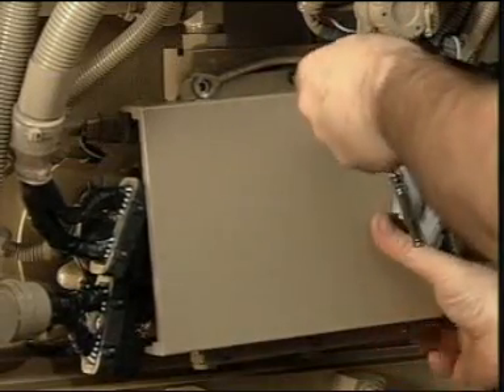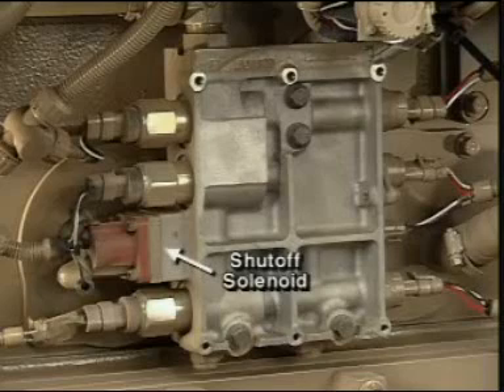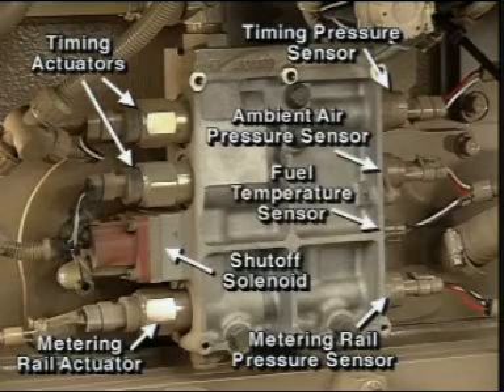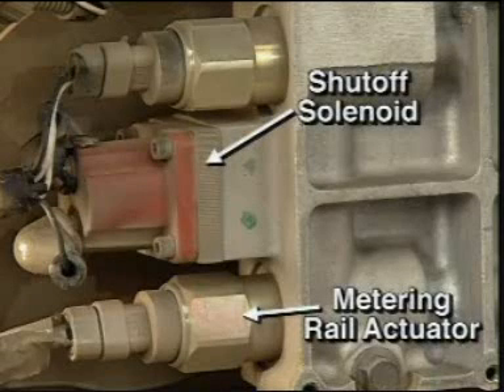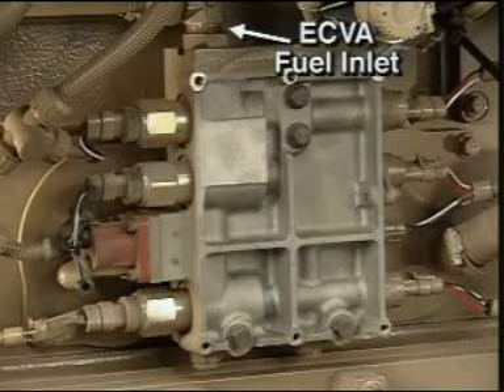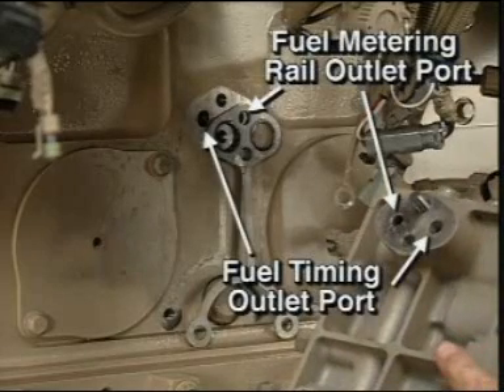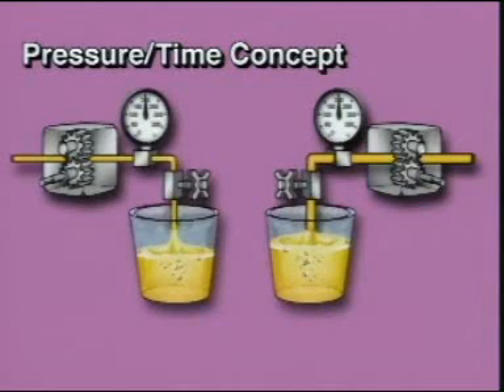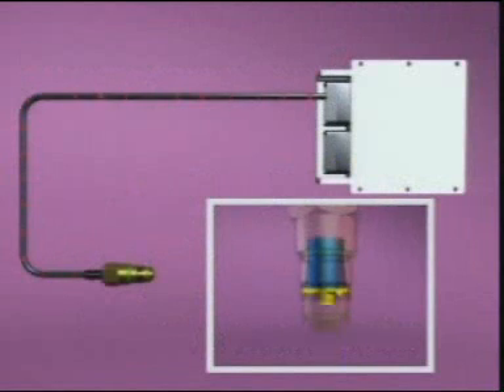CUMMINS SYSTEM 002